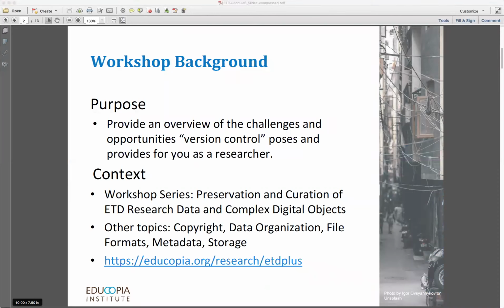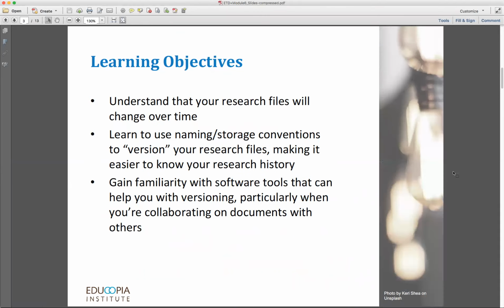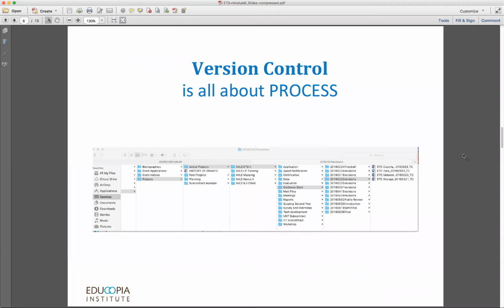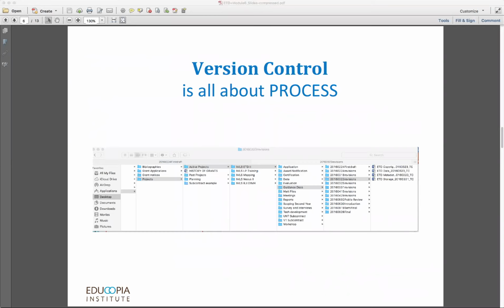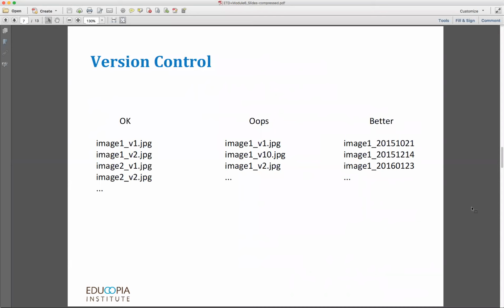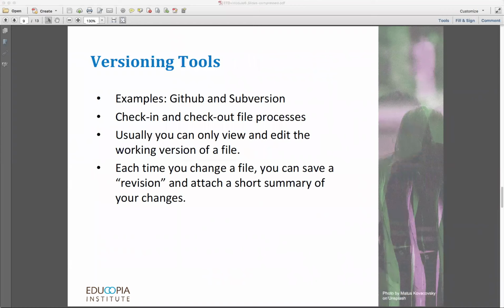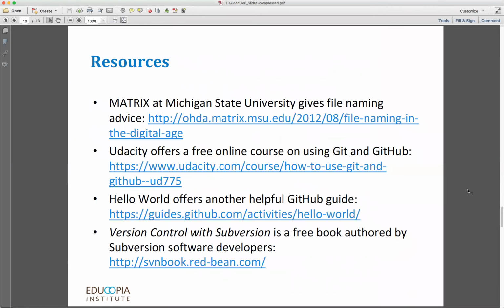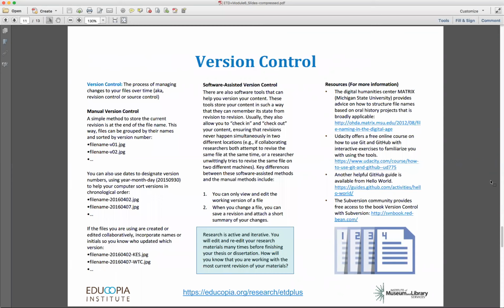Electronic Thesis and Dissertation Toolkit: Version Control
The ETD+ Virtual Workshop Series, taught by Dr. Katherine Skinner, is a set of free introductory training resources on crucial data curation and digital longevity techniques. Focusing on the Electronic Thesis and Dissertation (ETD) as a mile-marker in a student’s research trajectory, it provides in-time advice to students and faculty about avoiding common digital loss scenarios for the ETD and all of its affiliated files.

This workshop discusses the fundamentals of version control, or the process of managing changes to files over time. Discussion topics include: versioning and revision histories; naming conventions and folder/directory structures; and tools promoting version control (e.g., Git and Subversion).

For additional resources, and more information on the project, visit our